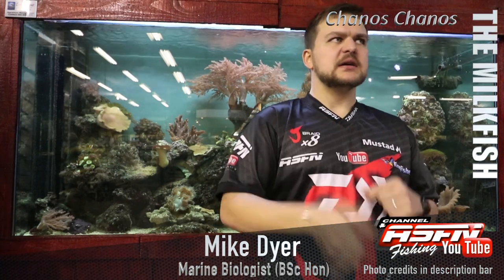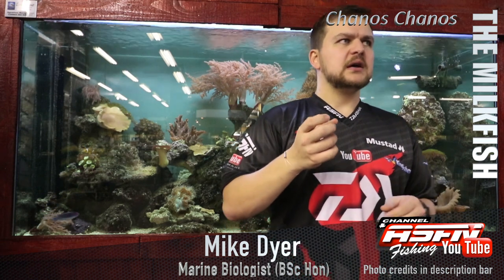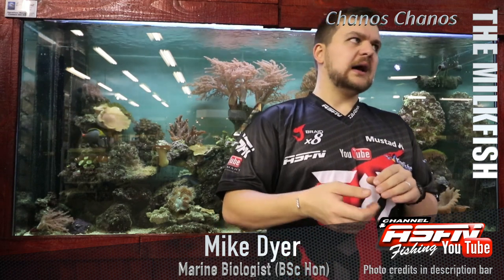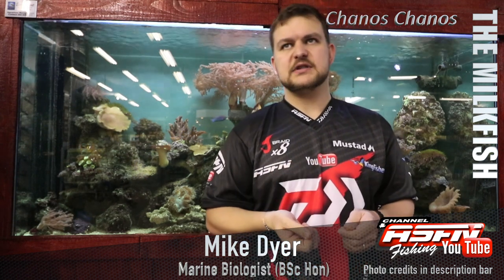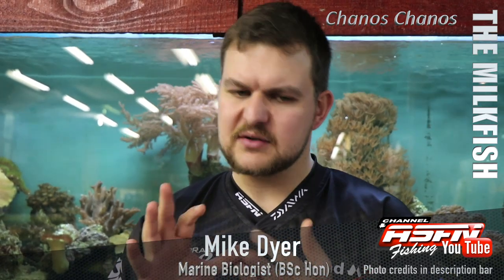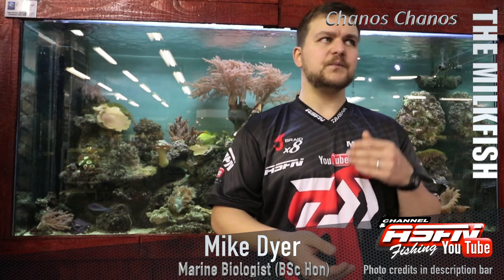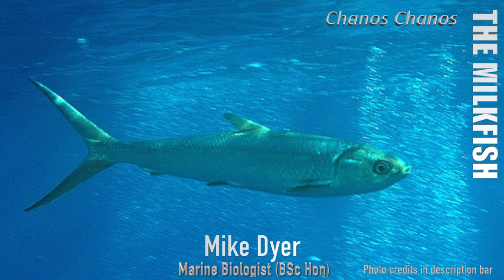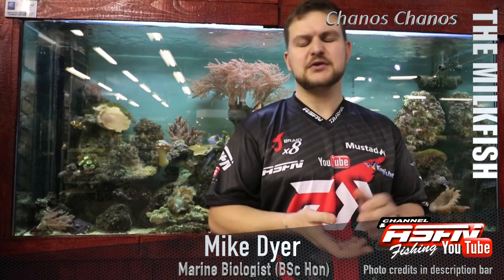Species | Milkfish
Image Sources: Wikipedia; AQTInfo; 8Villages; Dierjevandedag.classy